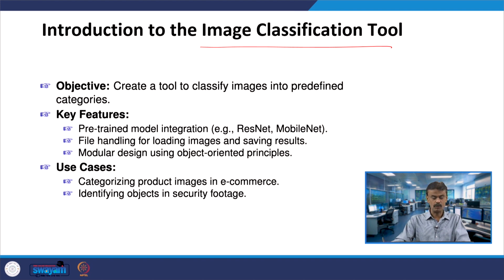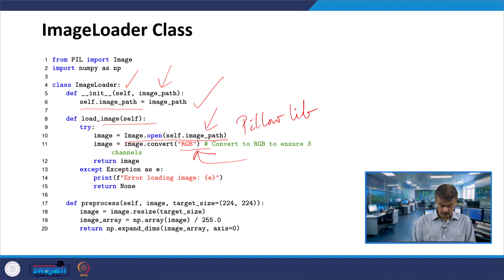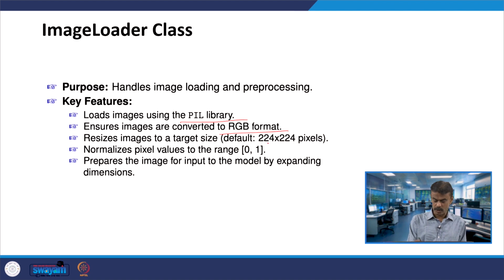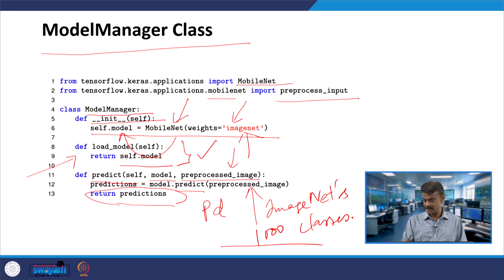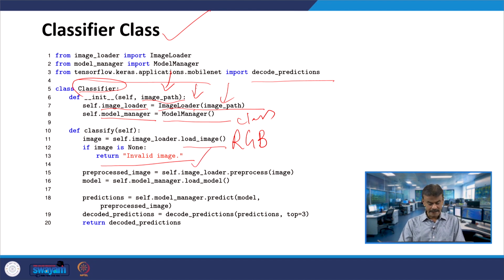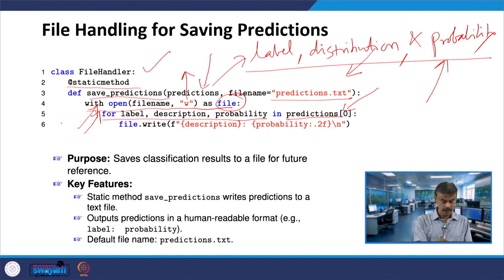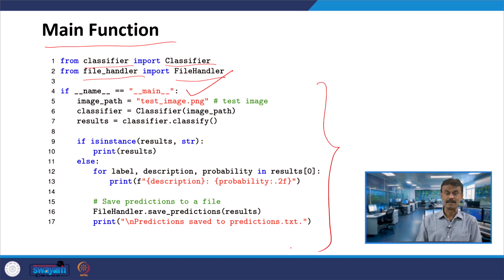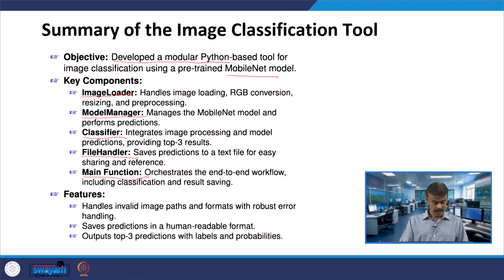Lecture 60: Case Study - Image Classification Tool Python